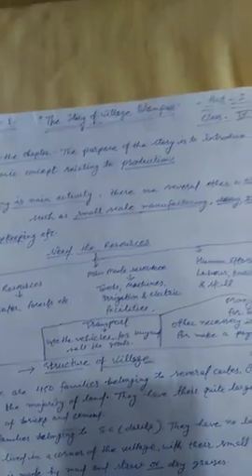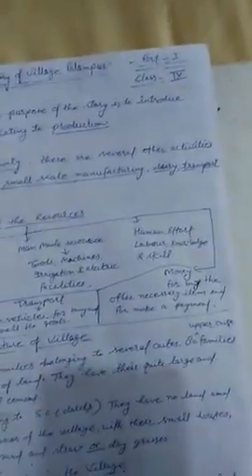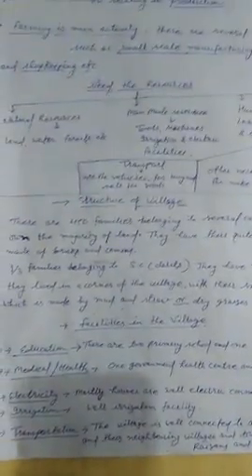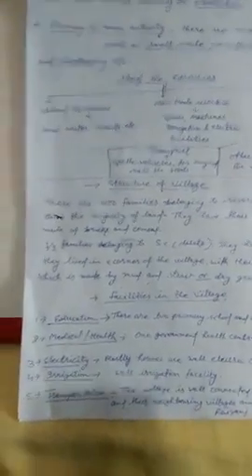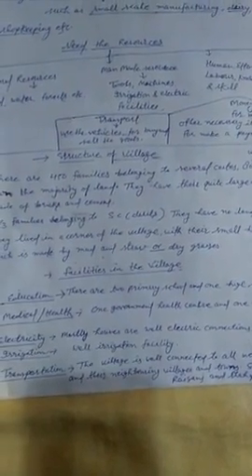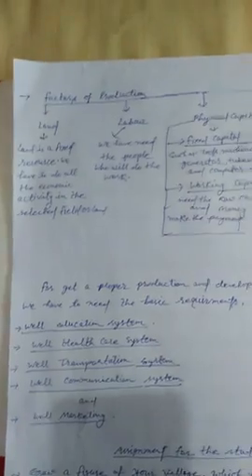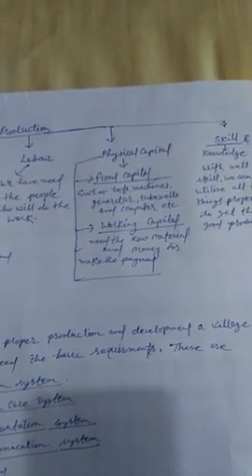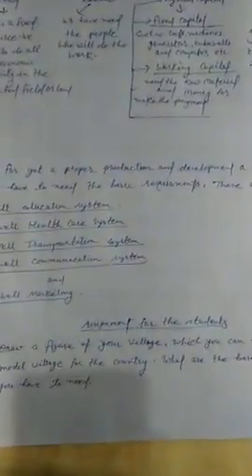Class-IX The story of a village Palampur S. Sc.